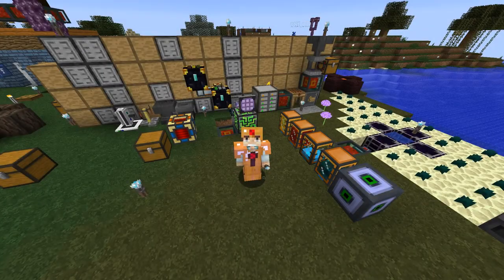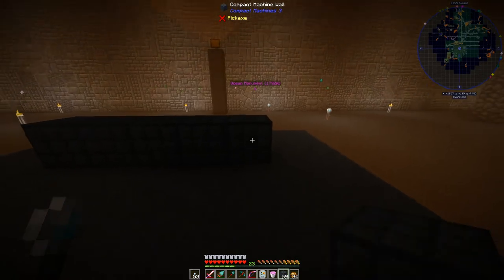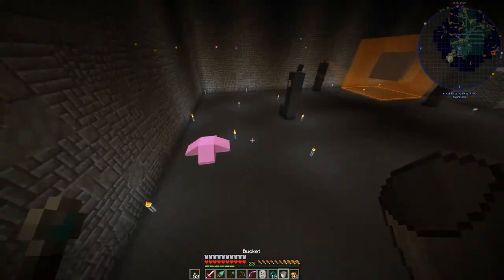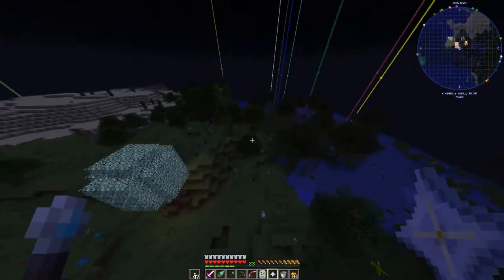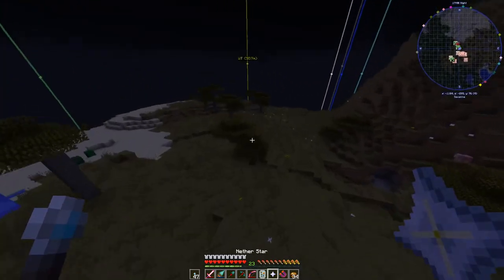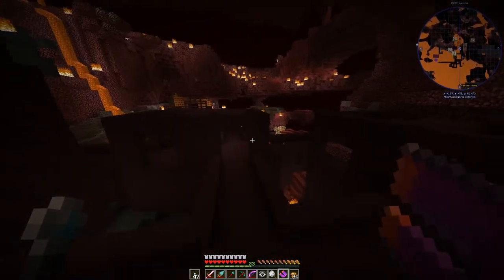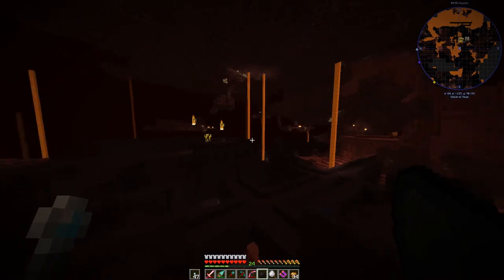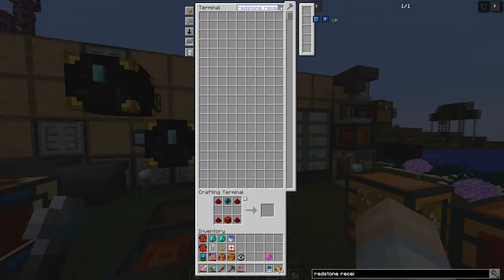Rebuilding the mob farm in a compact machine : 1.12 Modded Minecraft DireWolf20 : E35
In this episode, I tear down the temporary cursed earth mob farm and rebuild it to look and function much better in a dedicated compact machine. The new version uses cursed earth, resturbed mob spawners, slime channels, dark glass, redstone transmitters, and redstone receivers.

~ Credits ~

**--- Server Info ---**

~ Members ~